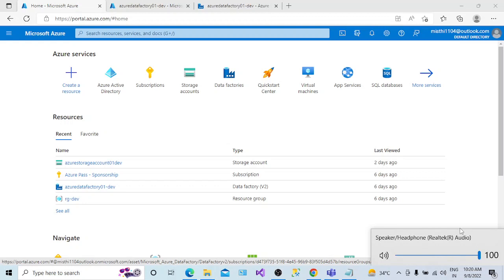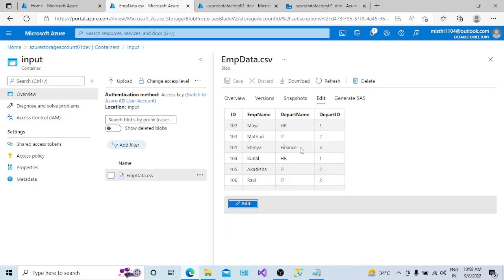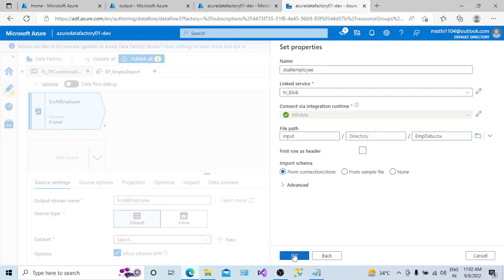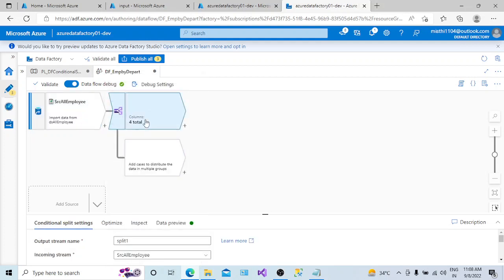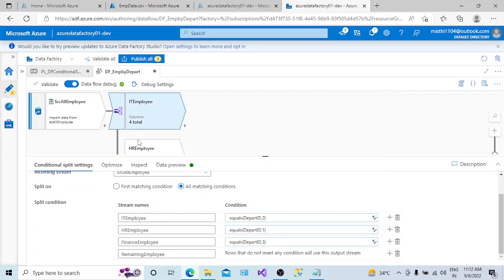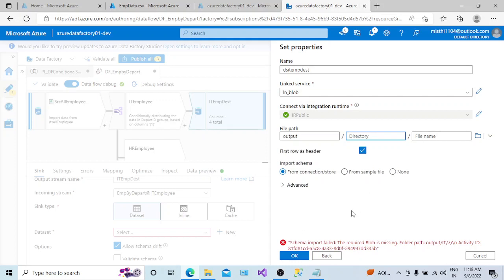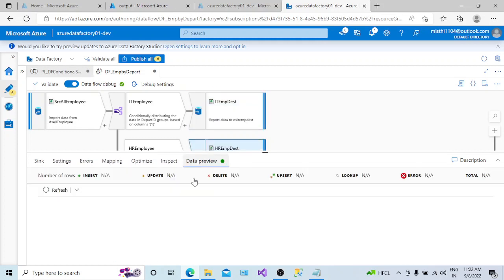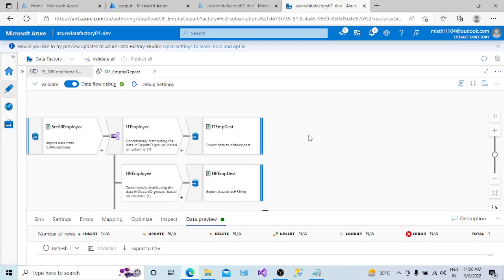25. Conditional Split Transformation in Azure Data Factory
Conditional Split Transformation in Azure Data Factory | Azure Data Factory
ADF For Beginners,
Dataflow in ADF,
Conditional Split Transformation in ADF